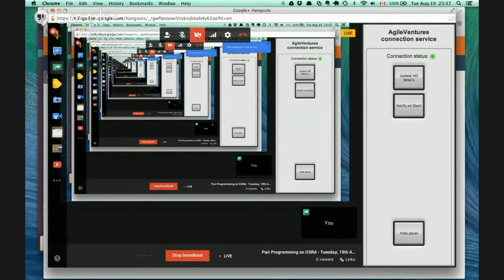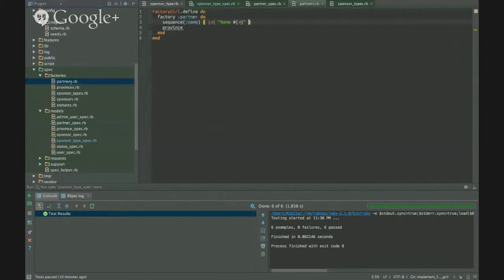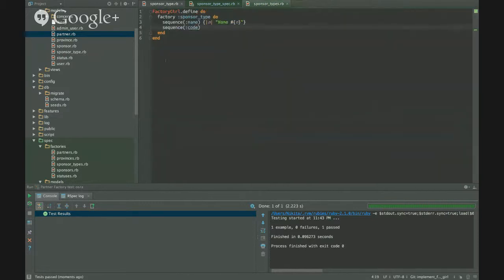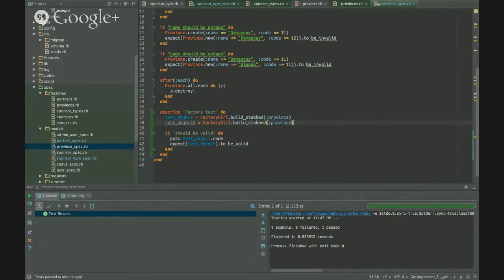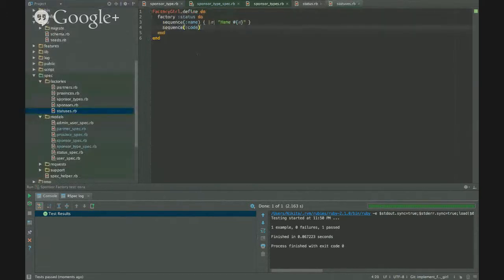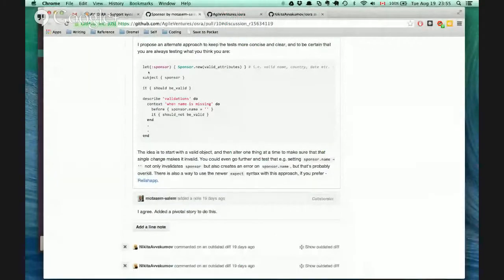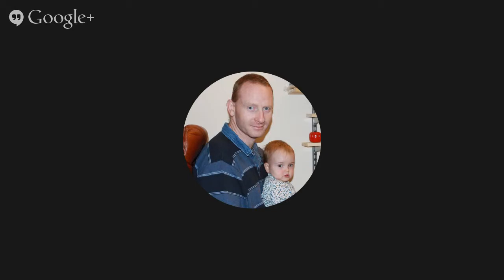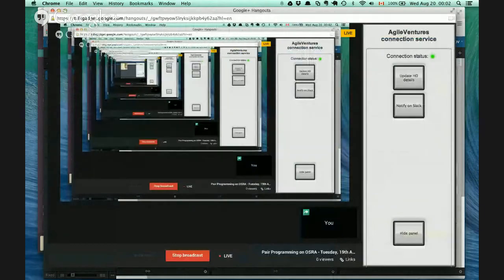Pair Programming on OSRA - Tuesday, 19th Aug at 08:30pm (UTC)